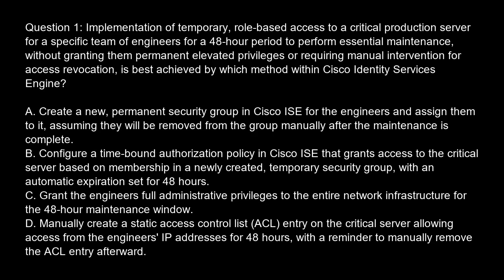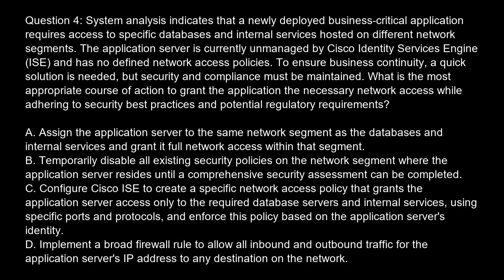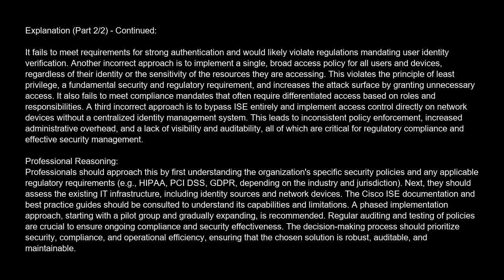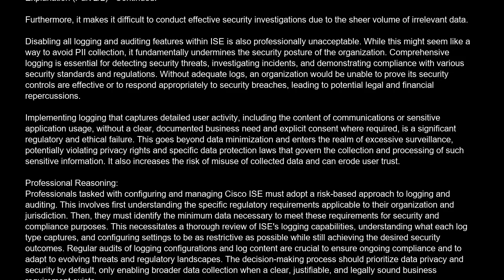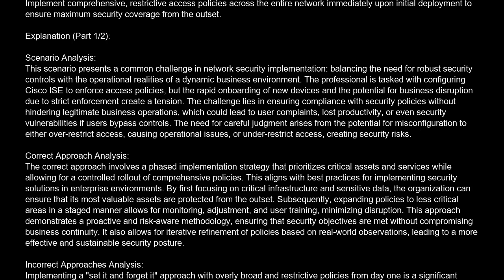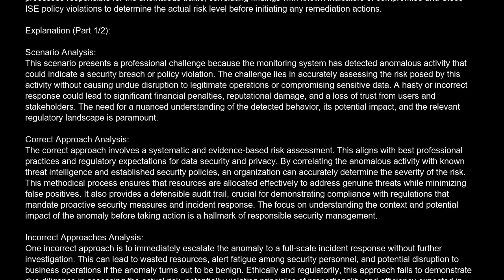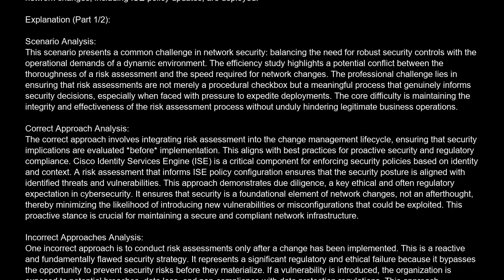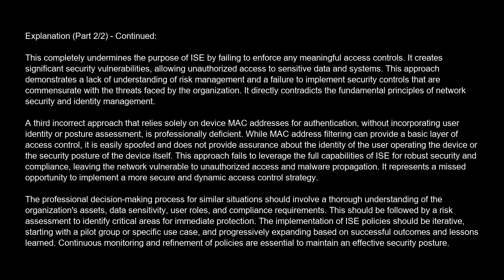300 715 Implementing and Configuring Cisco Identity Services Engine 300 715 SISE Free Practice Tes